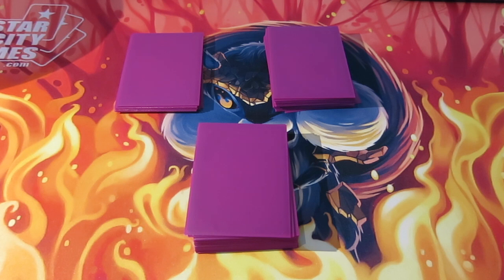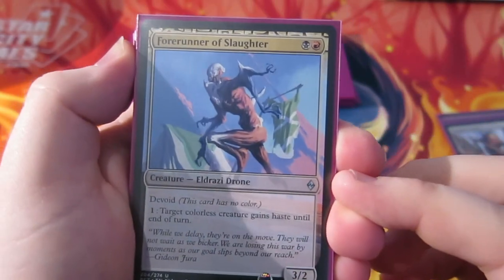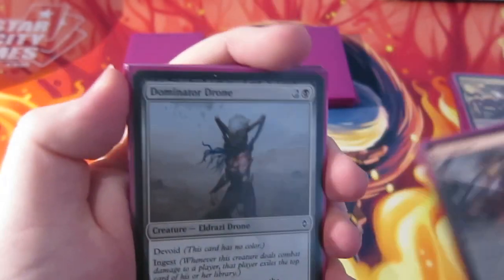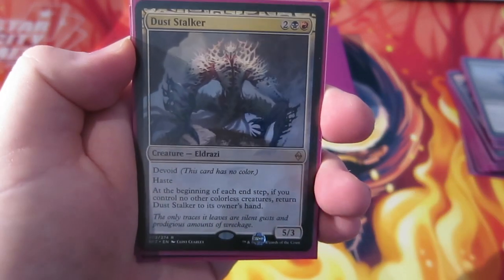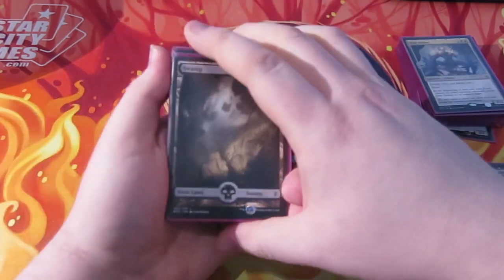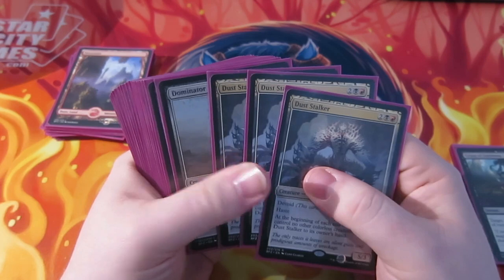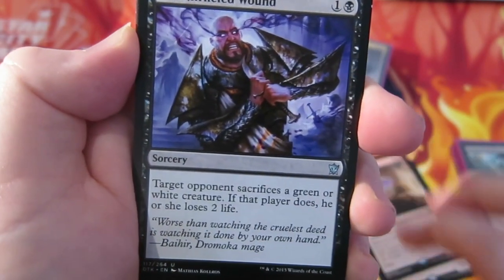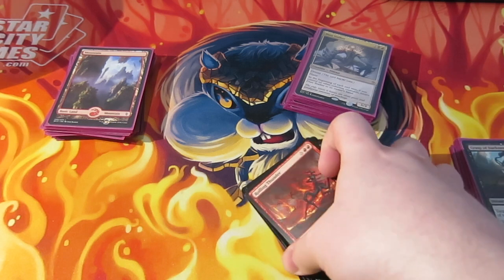MTG - Rakdos Devoid - Deck Tech Tuesday - Standard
Hey guys so this week on " Deck Tech Tuesday " i've put together a request from one of our subscribers who asked me to make a Devoid deck, so here it is RAKDOS DEVOID!!

I hope you like the deck and as always any tips for the deck for me please leave in the comments!